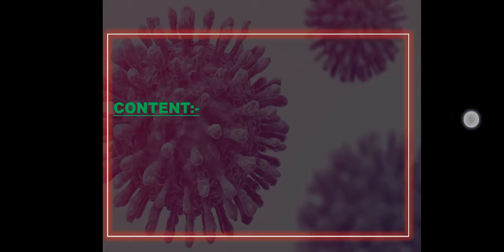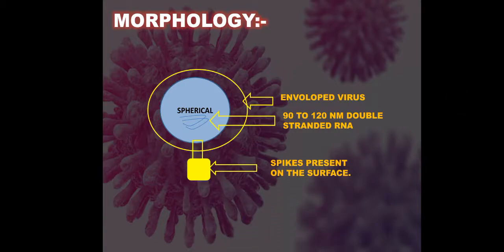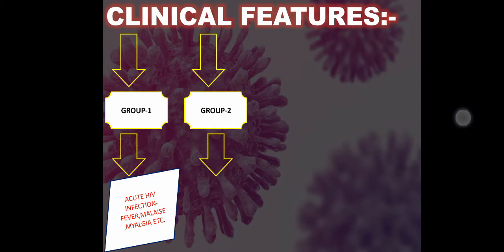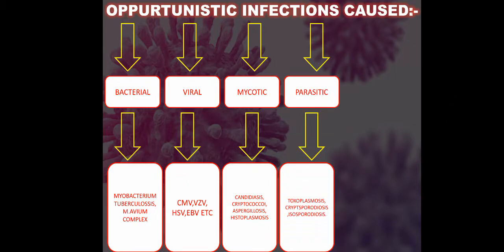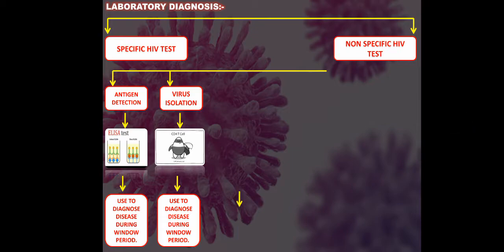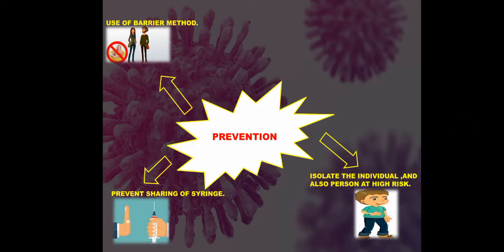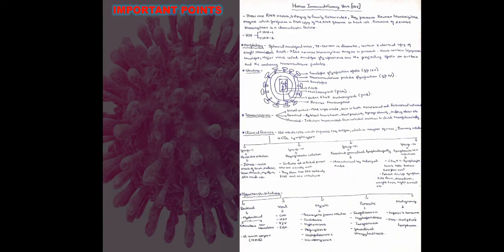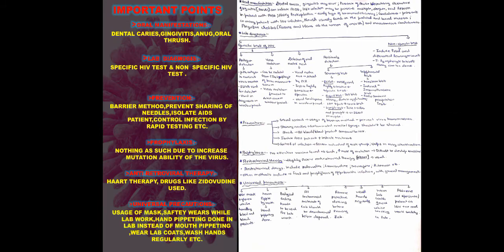HIV human deficiency virus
Ease to learn ; Useful for DENTAL/ MEDICAL students ; Apt points ; link provided for the above power point and notes.